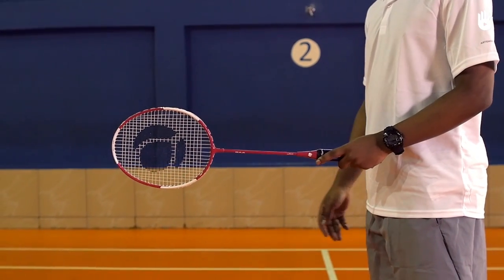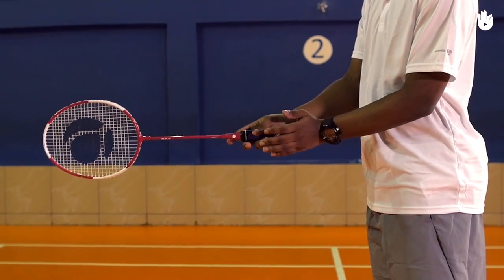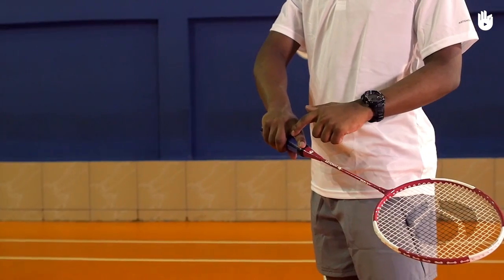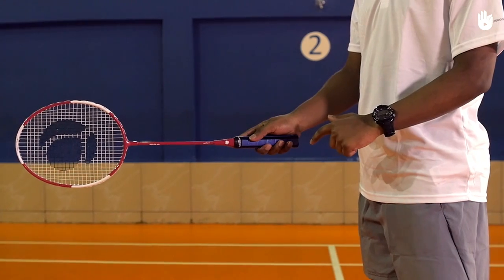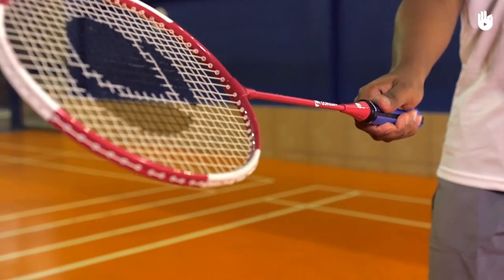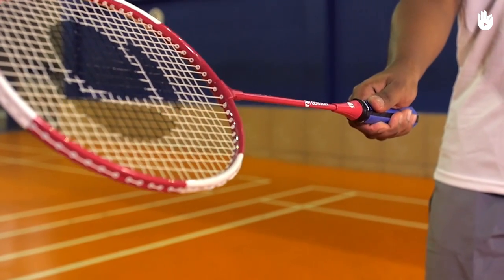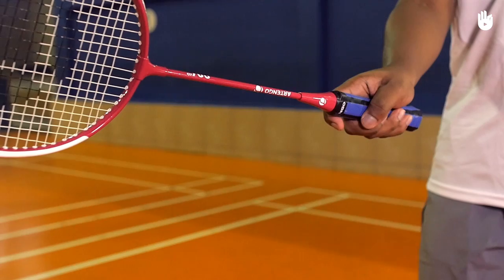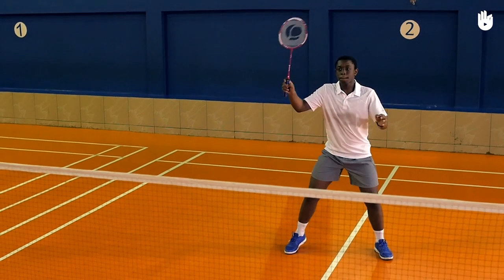How to Hold the Neutral Racket Grip | Badminton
Watch the video on how to hold the neutral grip.

This lesson is part of a series of four videos on the grips: neutral, forehand, backhand and panhandle.
This video is designed for new badminton players who wants to practice the fundamentals on their own until they master the technique.

New to badminton? Help is at hand! Watch this short video tutorial to learn how to hold your racket with a neutral grip.